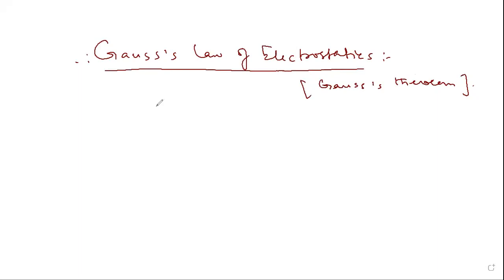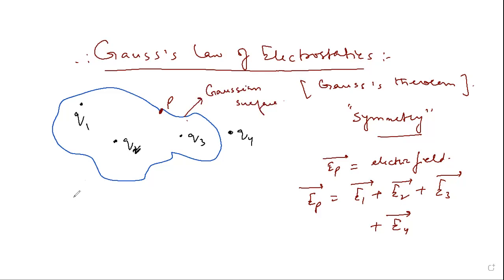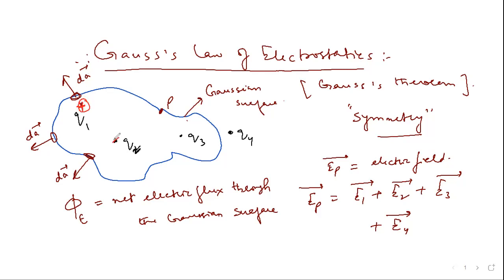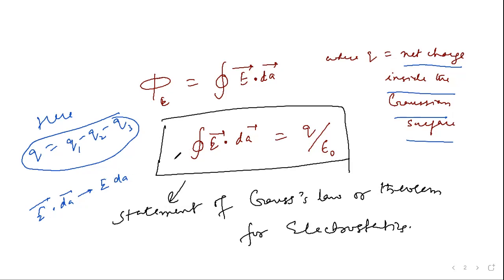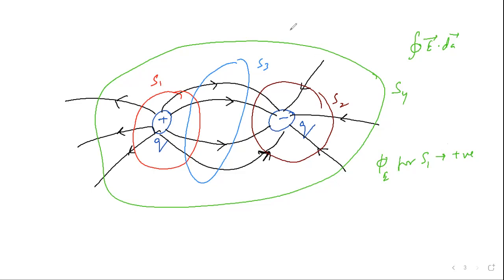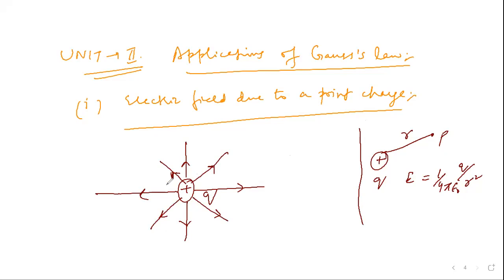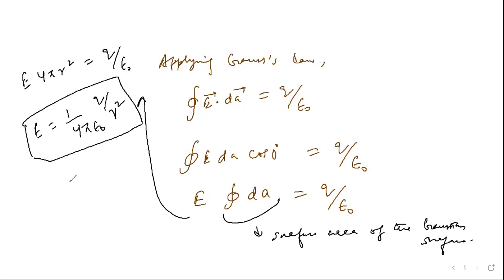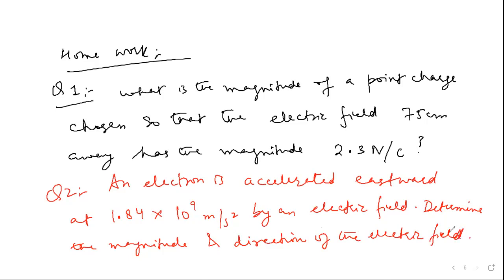online lecture 8 2nd semester physics G D C BEERWAH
Gauss's law of electrostatics and its applications.